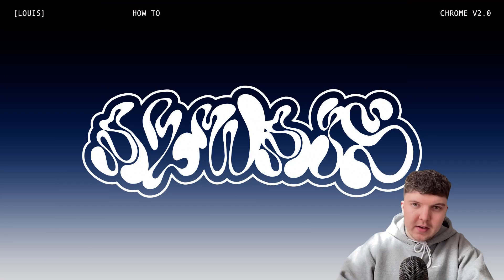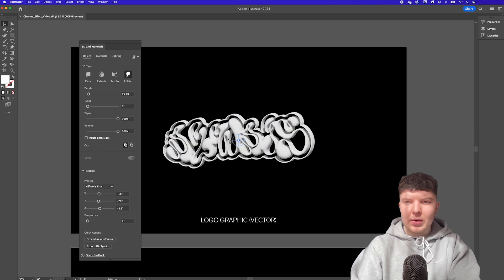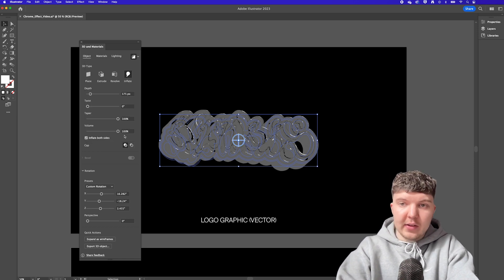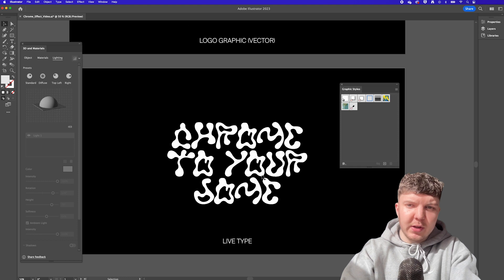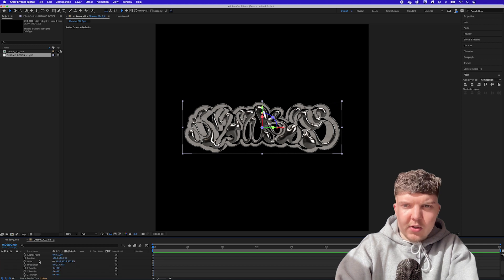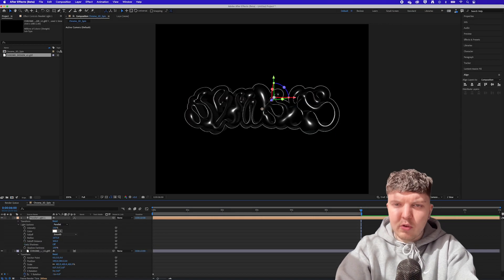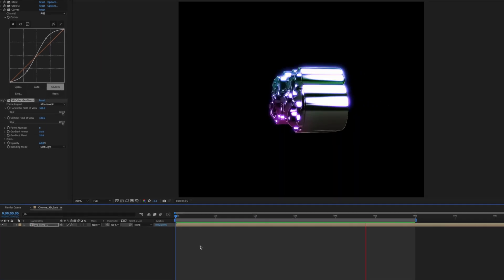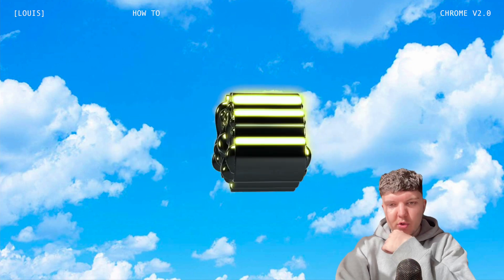How to Create 3D CHROME Effect in Adobe Illustrator (& MAKE IT SPIN!) 💫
SOME MORE CHROME TO YOUR DOME. This is a super quick and easy tutorial on how you can create both static and animated 3D chrome assets using only Adobe Illustrator and After Effects, no 3D knowledge or programmes needed. This quick workshop will also show you a tonne of tips and tricks that you will implement into your design process.

All music and sound effects are licensed from Artlist